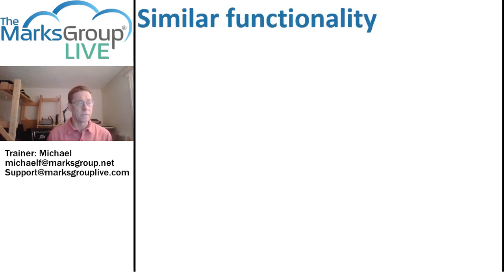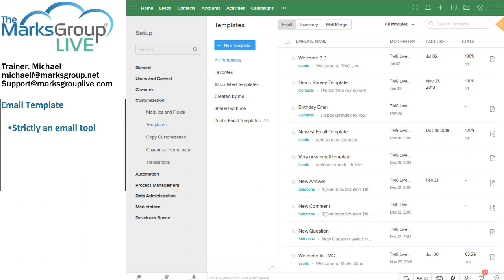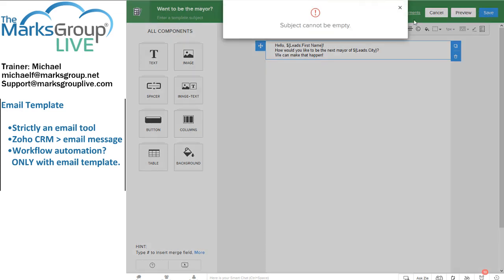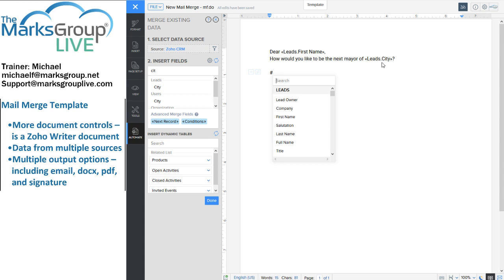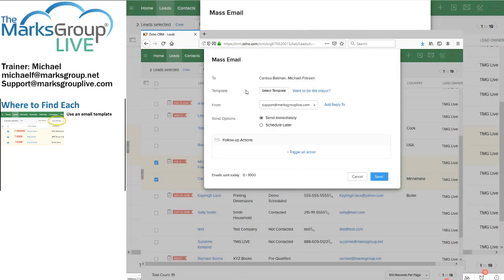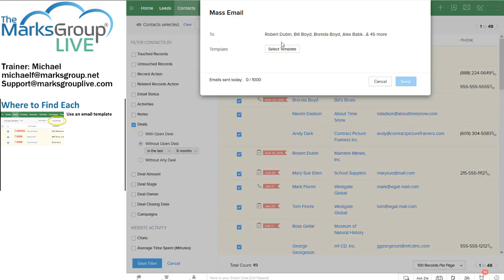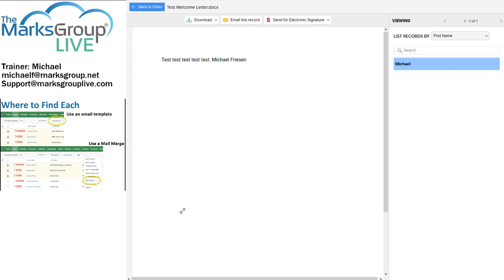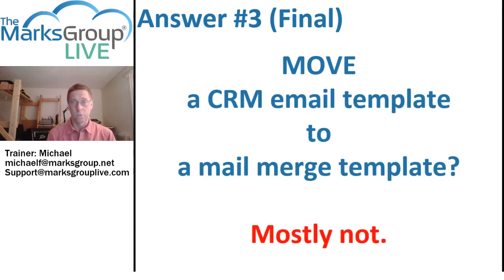Zoho CRM Email Templates vs. Zoho CRM Mail Merge Templates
Zoho CRM email templates and mail merge templates help you customize your communications.

In this video, you will learn:
- the functionality of each